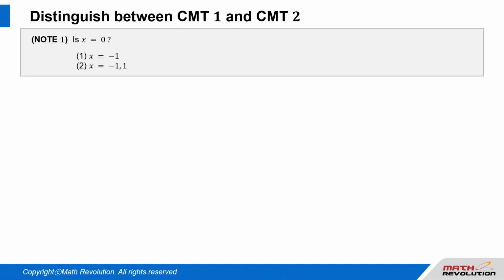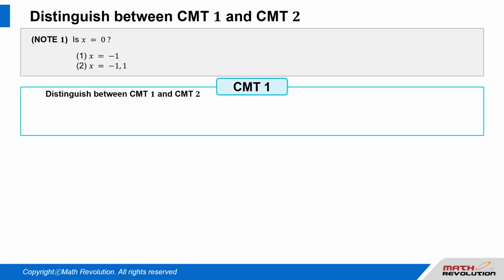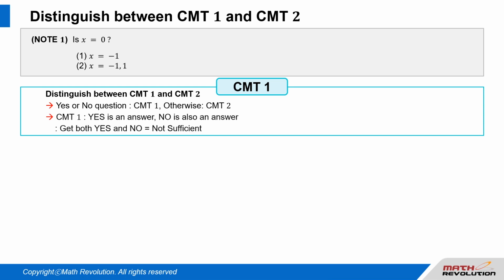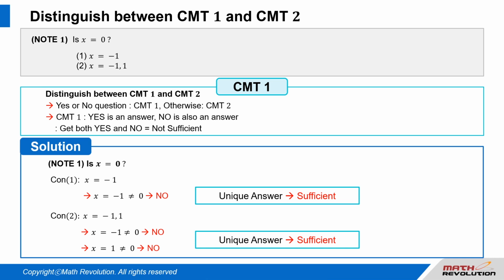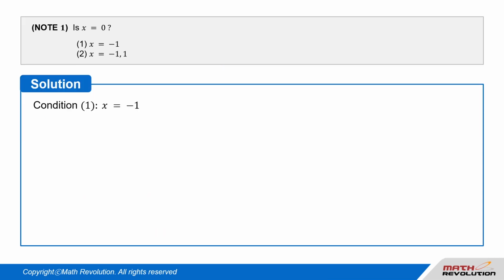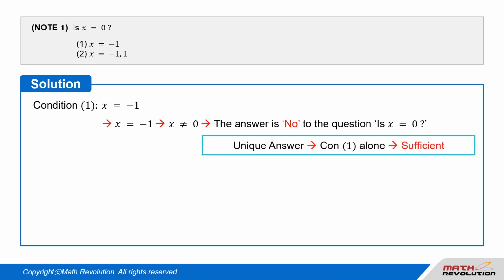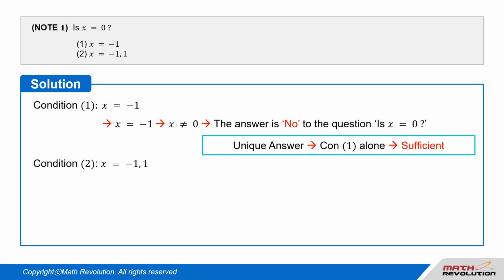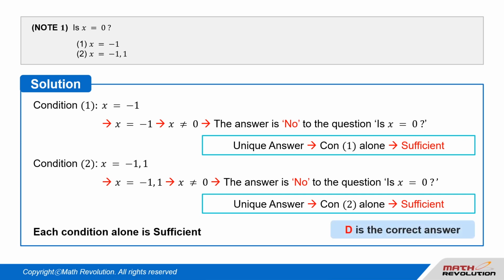D9. Common Mistake Type 2 (CMT2)